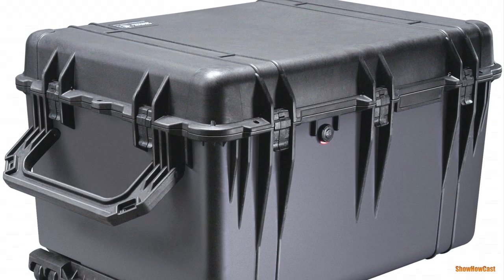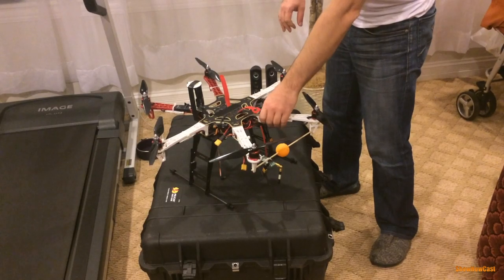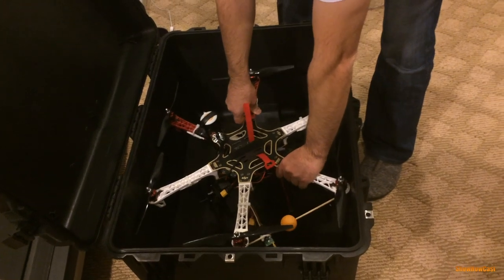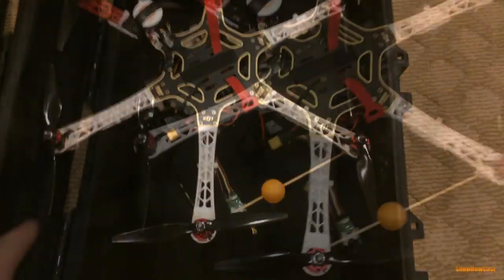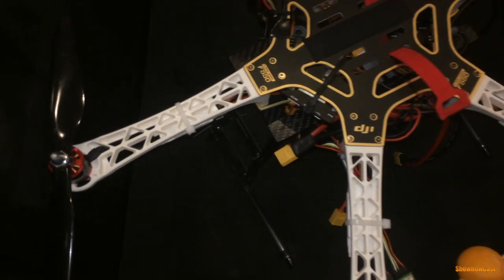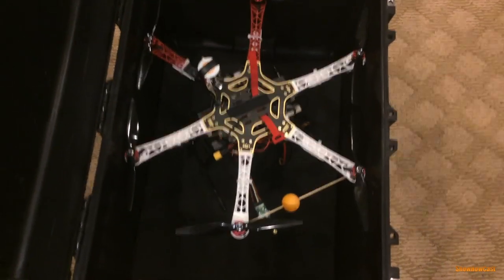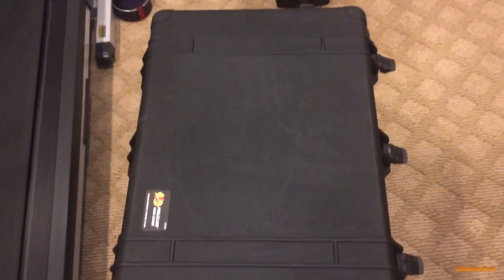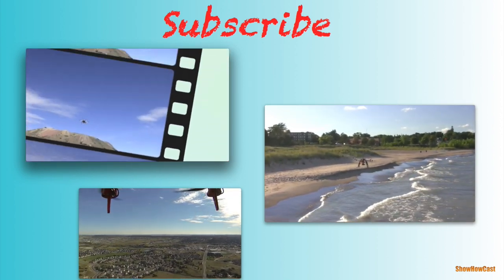DJI F550 Hexacopter Traveling/Transportation Case - Pelican 1660 - Perfect Fit, Robust, Waterproof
Hexacopters are fun to fly, they can lift heavy payloads but are large and hard to transport. But I now longer have this problem, as I found the perfect transportation case for it - Pelican 1660.

Thought I would add some clarifying comments: You will NEED the foam inserts that you will have to mold around the copter, batteries and whatever else you pack in the case. The video only highlights the fact that the Pelican 1660 accommodate the hexacopter without having to dismount anything, but by no means it illustrates a ready-packed and get on a plane solution.  A little more work necessary before you get there.

I already have the precut foam inserts which I still have to mold around everything that I will eventually pack in this case.

If you look at the description/size of the case on their website, it would be hard to imagine you can actually fit the F550 in it. Hence the video to show that you can actually fit it in. Good luck! And if you have better solutions (in terms of transportation) please respond with a video reply.